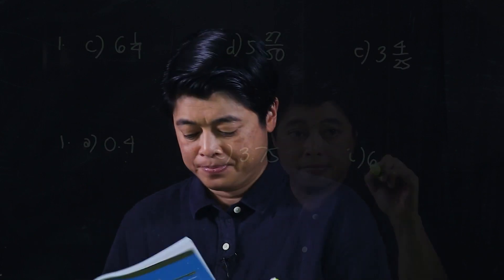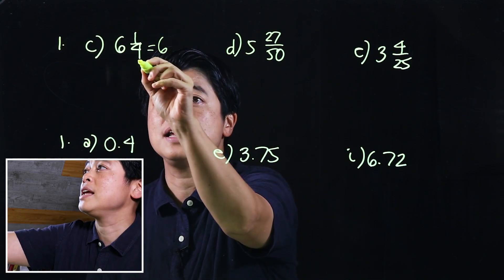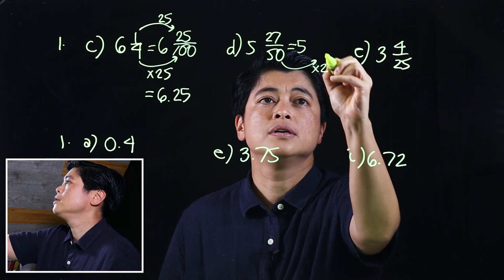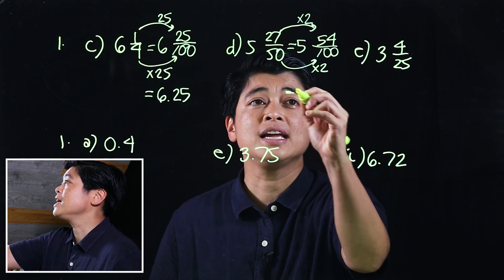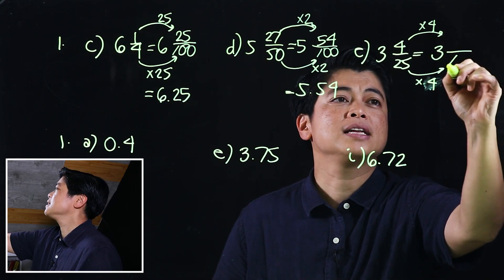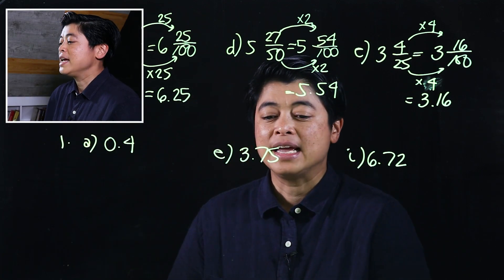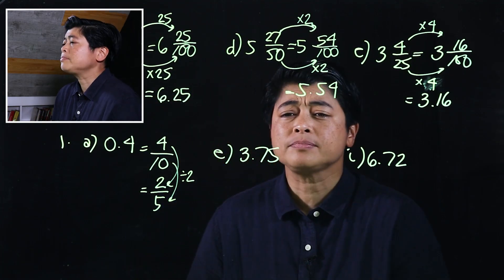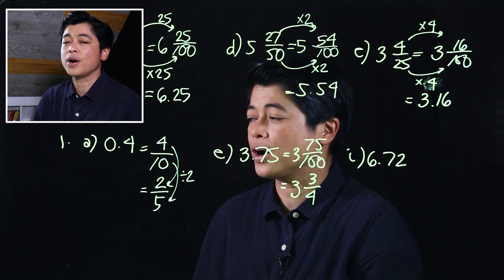Singapore Math: Grade 4 - Fractions and Decimals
Lesson 1.6: Fractions and Decimals